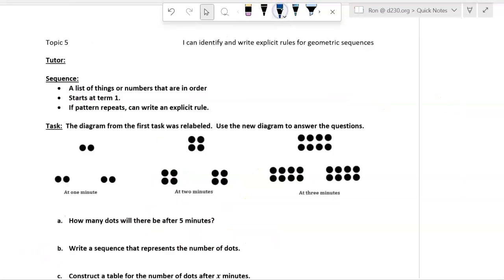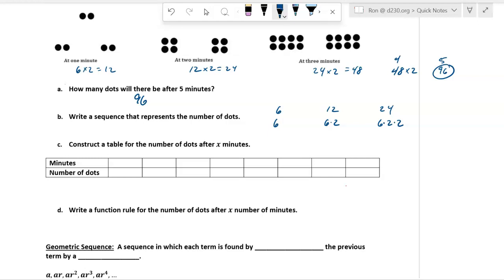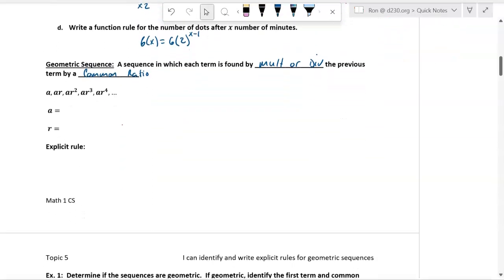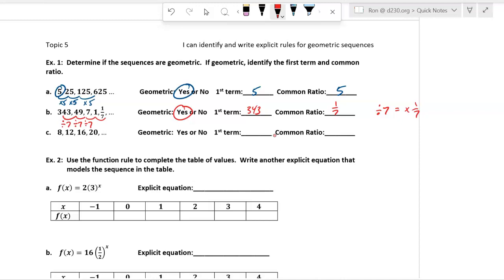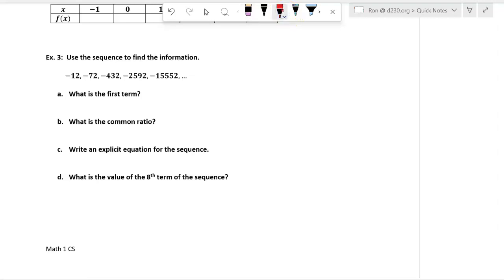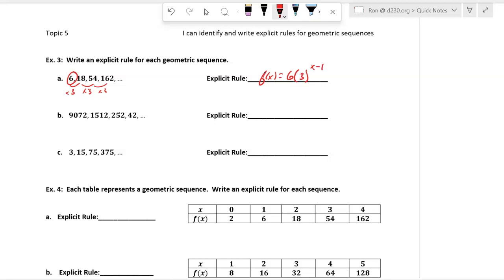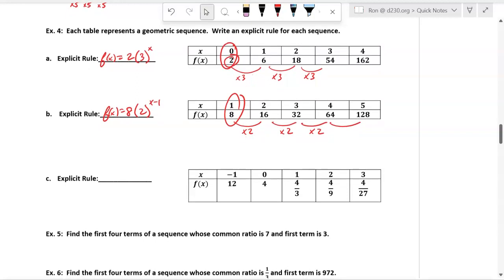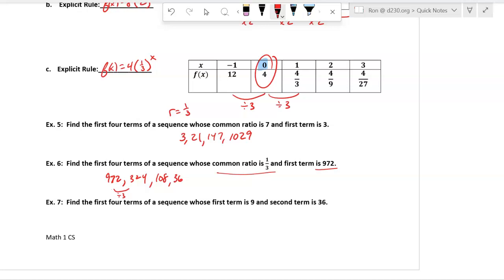i can identify and write explicit rules for geometric sequences